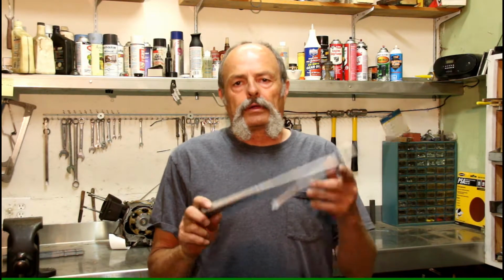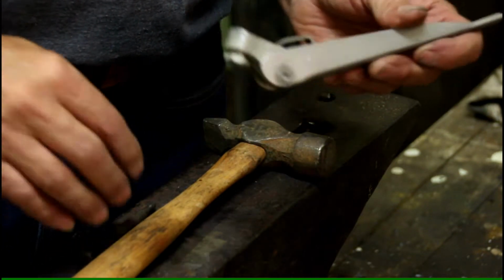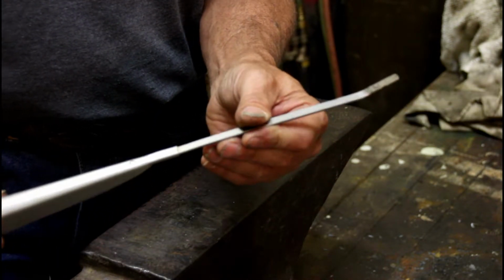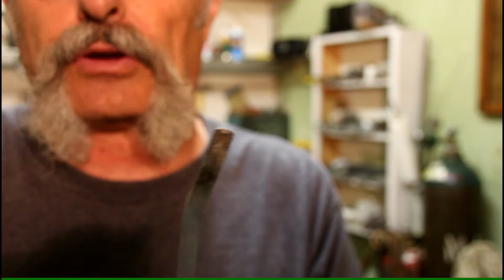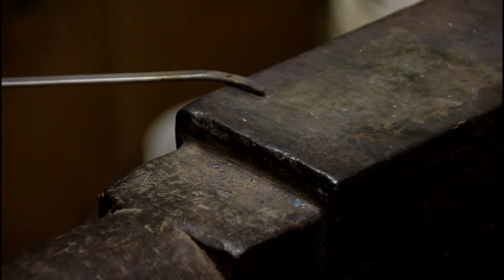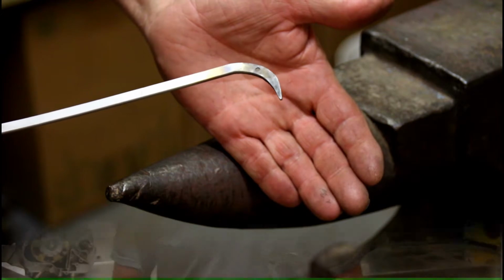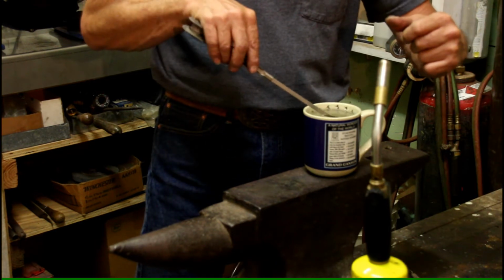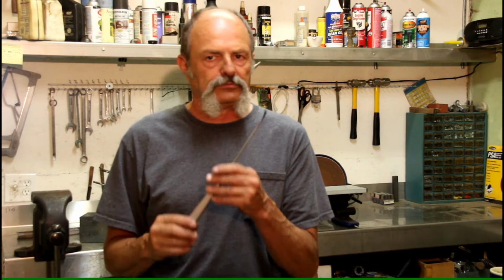How to build a crevice tool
A Quick and easy way to make a very good crevice tool.

My ebay store